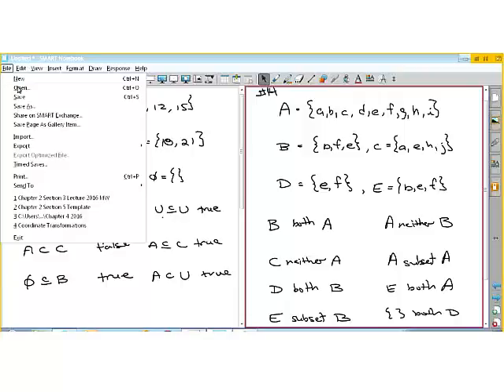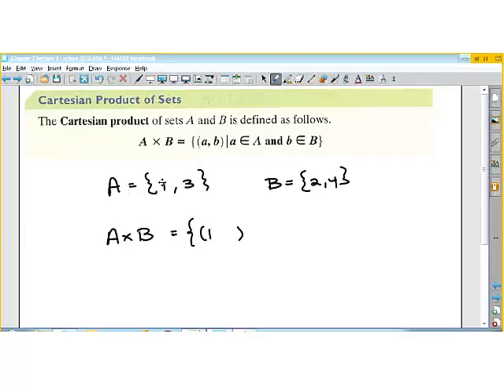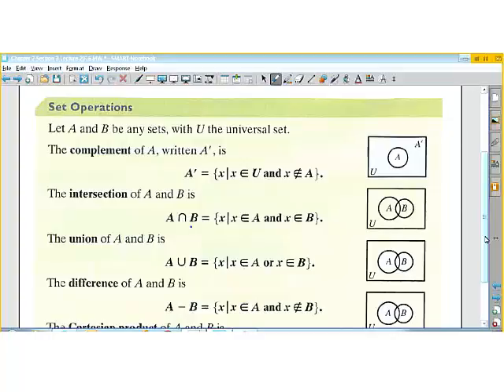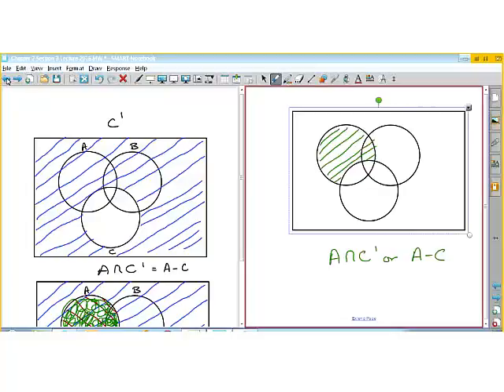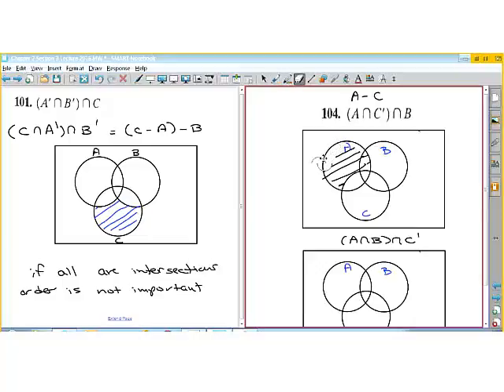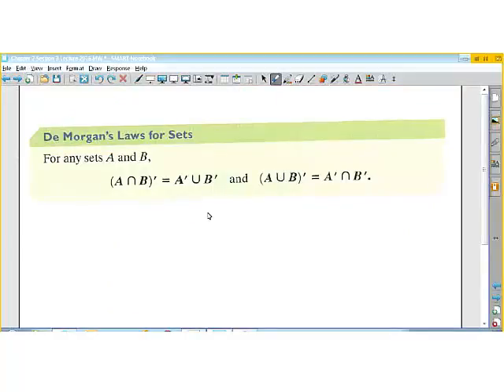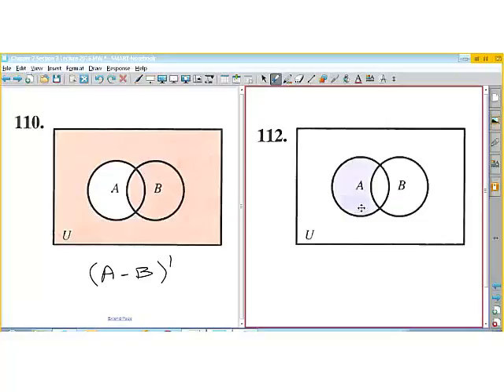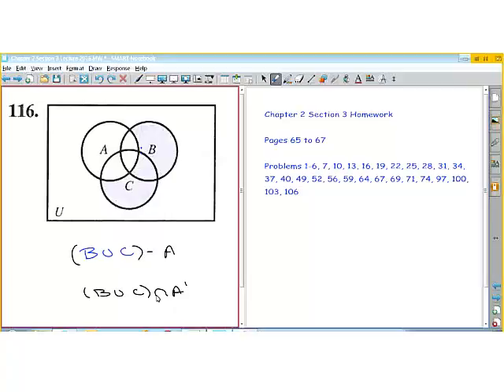Class 7 MTH 151